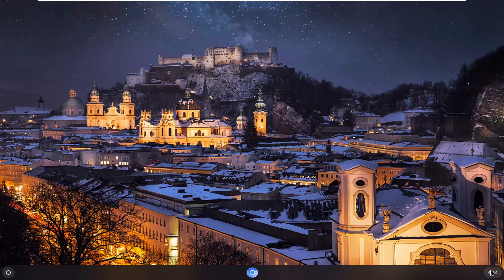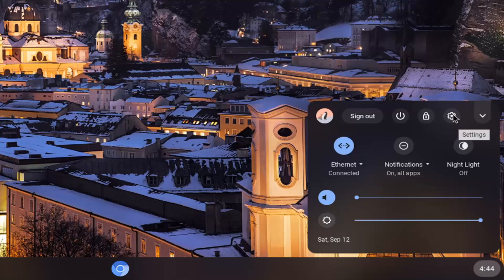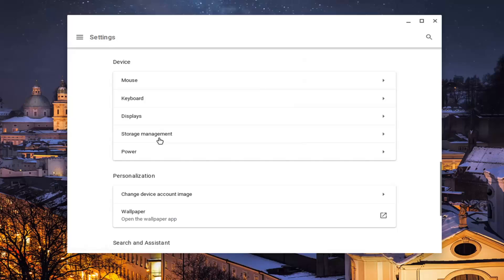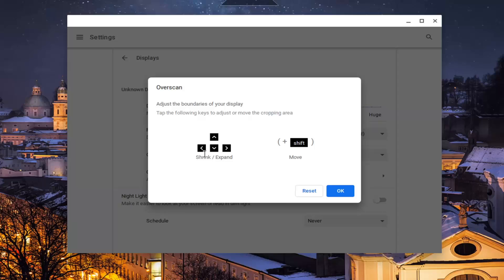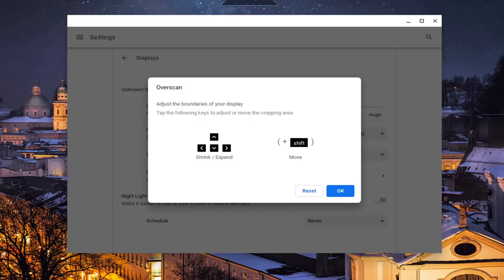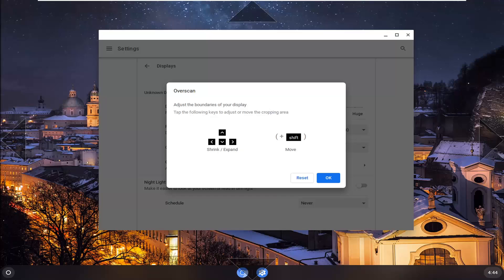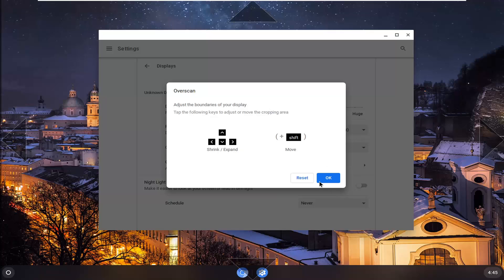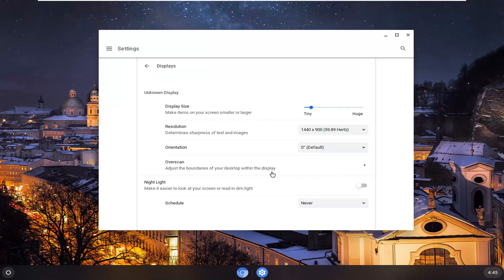Fix Display Not Fully Showing/Cut Off In Chromebook [Tutorial]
Chromebooks are a great, budget-friendly laptop option, but they aren’t perfect. Any laptop computer is bound to have issues, and some of the most common problems faced by Chromebook users can feel difficult or even impossible to solve on your own.

From issues with updates to internet connectivity, troubleshooting your common Chromebook problem doesn’t have to ruin your day. Read on to find out easy fixes to the most frequent issues Chromebook users face.